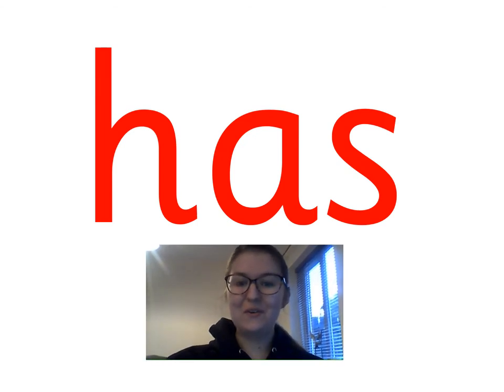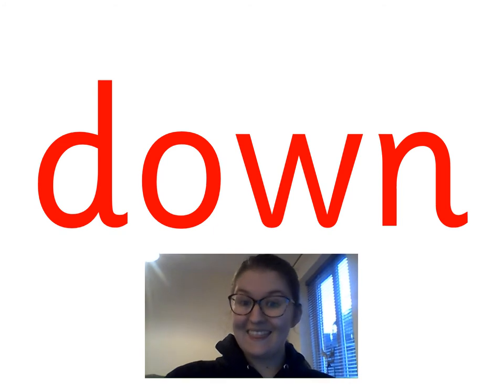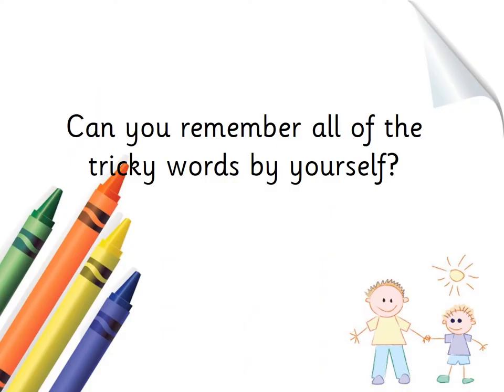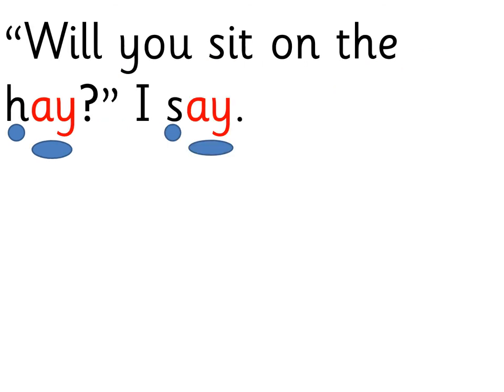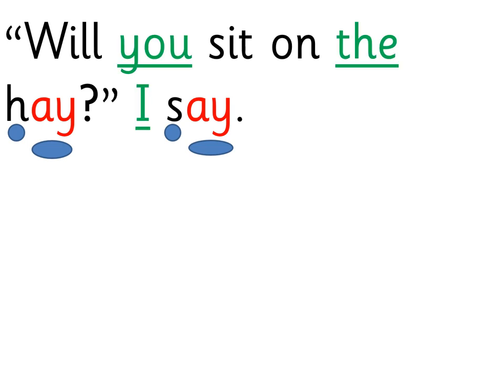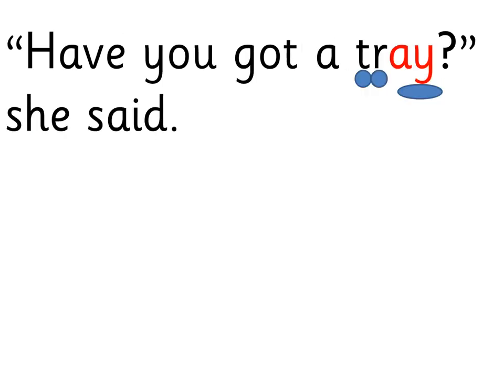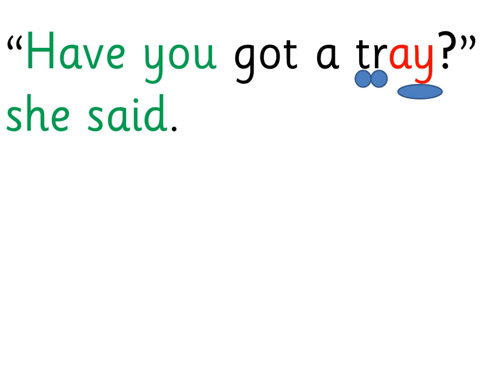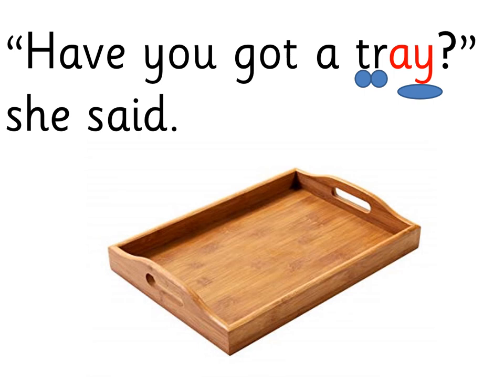Monday 8th February 'ay'